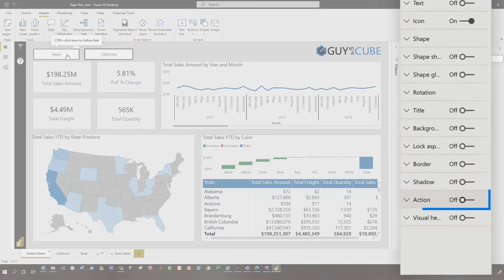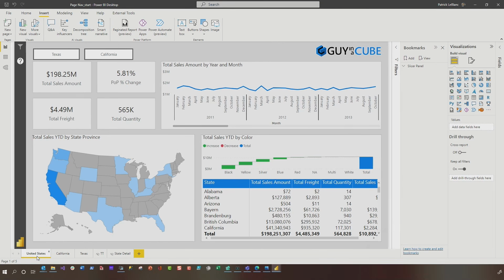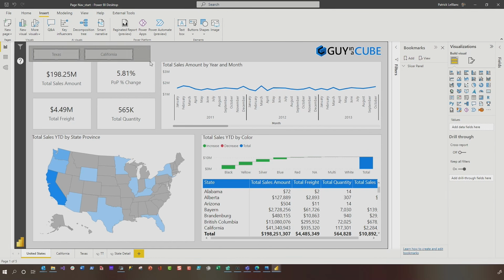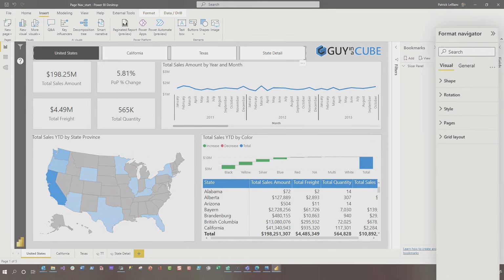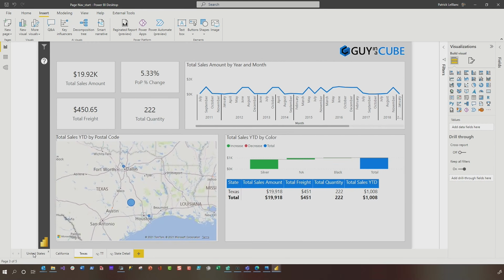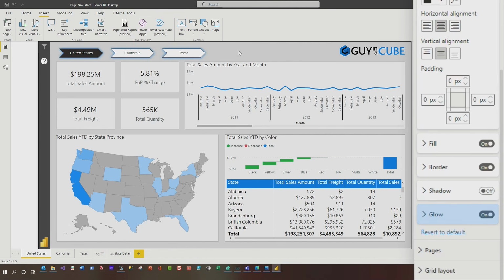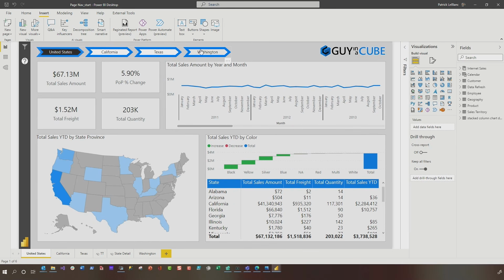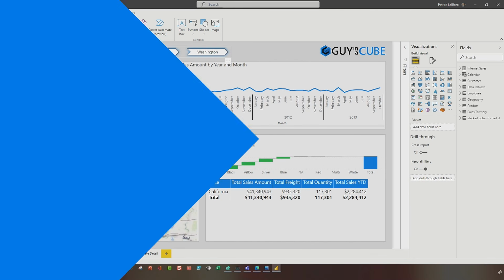STOP Building Manual Buttons! Use Power BI Page Navigator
After watching this video, you'll be able to quickly set up and manage page navigation in your Power BI reports using the new Page Navigator feature, eliminating the hassle of maintaining multiple buttons and bookmarks.

Patrick LeBlanc demonstrates how to use the new Page Navigator option in Power BI Desktop to streamline navigation across report pages. He shows how this feature automatically creates navigation buttons, making it easier to add, reorder, or remove pages without manual updates. The video includes a practical example with a report focused on US states, highlighting customization options like shapes and glow effects. Patrick also explains how to handle hidden pages and efficiently copy the navigator across all report pages, enhancing report usability and maintenance.

✅ KEY TAKEAWAYS
- Learn to insert and configure the Page Navigator button in Power BI Desktop.
- Understand how the Page Navigator automatically manages navigation buttons for all report pages.
- Discover how to hide unwanted pages from navigation and use tooltip pages effectively.
- See how to customize the appearance of navigation buttons with different shapes and styles.
- Learn to copy the Page Navigator across multiple pages to maintain consistent navigation.

⏱️ CHAPTERS
00:00 Introduction and Overview
00:33 Challenges with Traditional Page Navigation
01:04 Demo Setup and Report Overview
01:42 Using the New Page Navigator Feature
02:07 Managing Hidden and Tooltip Pages
02:45 Customizing Navigation Button Appearance
03:10 Adding and Managing Pages with Navigator
03:44 Copying Navigator Across Pages
04:13 Closing Thoughts and Call for Comments

Yooo! 🙌 take your data skills to the next level and join fellow data professionals in our community THE CUBE

🎤 HOST
Patrick LeBlanc